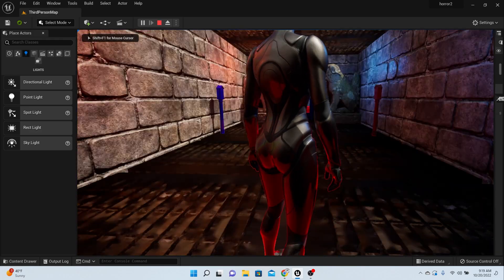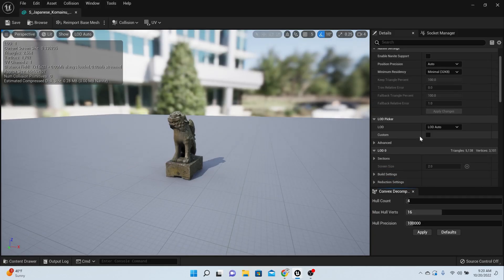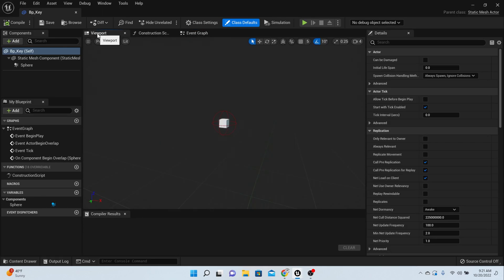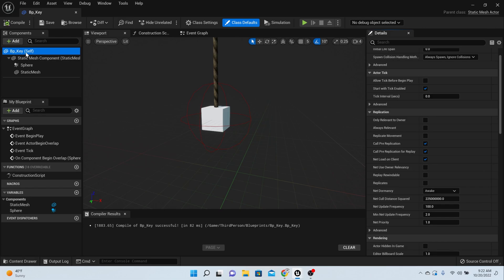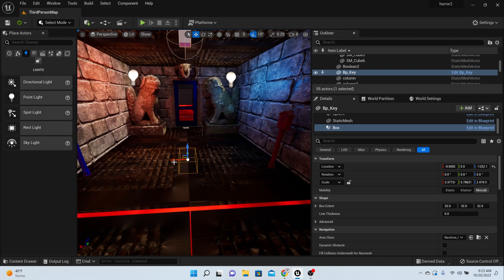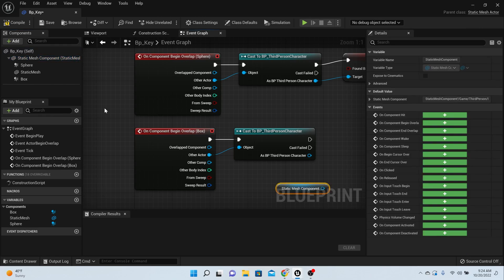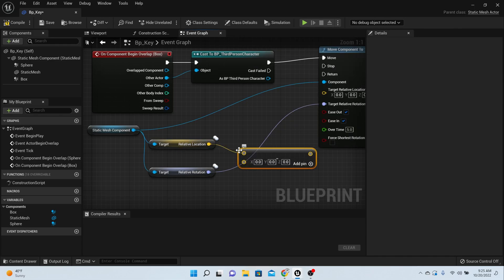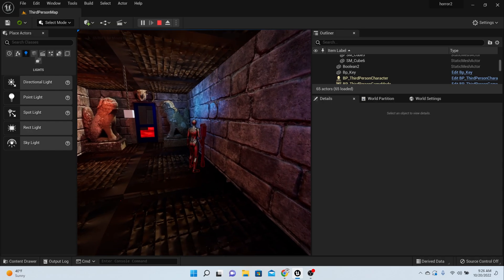Making A Game in UE5 10: Moving Objects With Blueprints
In this video we go over some quick fixes to your Quixel Content that you downloaded. More importantly we learn how to move objects in your scene using Blueprints!